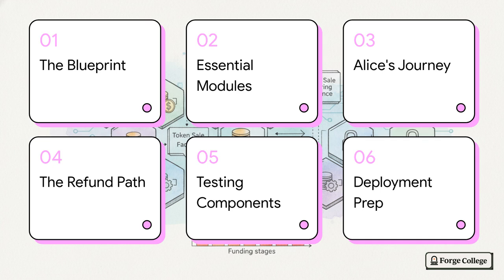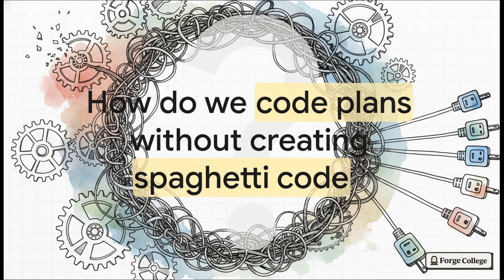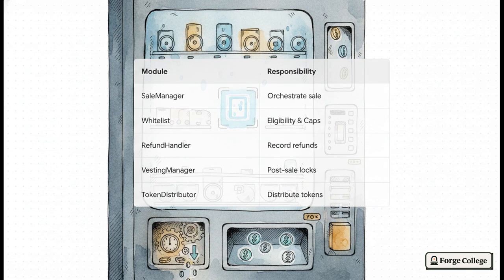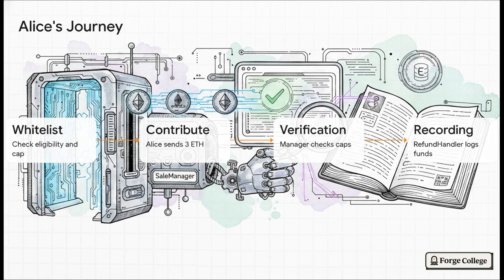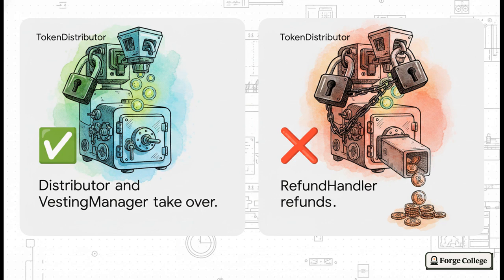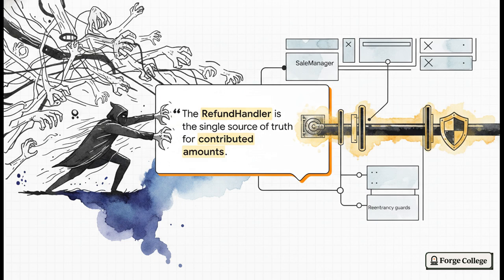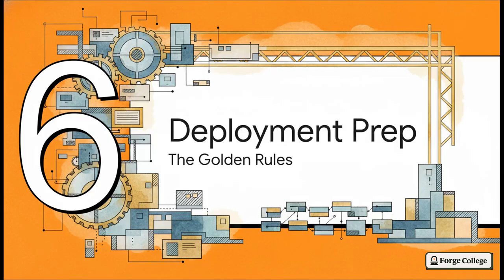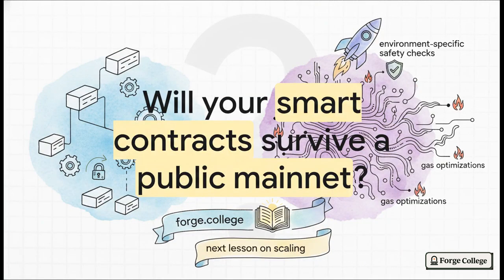Composing Sale Components and Refund Strategies — Forge College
How do you turn a token-sale architecture into safe, testable Solidity modules that handle caps, whitelists, vesting, distribution, and refunds? This lesson shows how to convert design decisions into concrete interfaces and integration notes so you can compile and lint first artifacts before writing business logic.

You will define clear single-responsibility boundaries for a comprehensive token sale and sketch minimal Solidity interfaces for the primary components: SaleManager, Whitelist, VestingManager, RefundHandler, and TokenDistributor. The lesson explains the exact data and control handoffs between modules, recommended events, and the invariants required during refund and distribution flows. You will map state transitions across sale phases, identify where and how refund logic is triggered, and create minimal example stubs that compile or lint without syntax errors. Integration notes include testing entry points and recommended event names to validate distribution and refund pathways.

This is an intermediate lesson for Solidity developers who have already planned a token-sale architecture and want to freeze integration contracts and test hooks before implementing full logic.

- Designing single-responsibility contract modules for token sales
- Solidity interface sketches for SaleManager, Whitelist, VestingManager, RefundHandler, TokenDistributor
- State transition mapping for pre-sale, live sale, finalization, and refunds
- Data/control handoffs, required invariants, and recommended events
- Refund and distribution flow outlines and test entry points
- Minimal compile/lintable stubs for integration testing

Start turning architecture into executable artifacts and reduce coupling risks now.